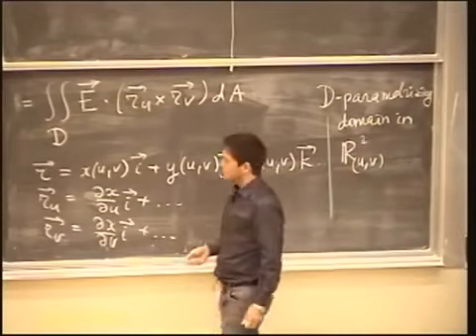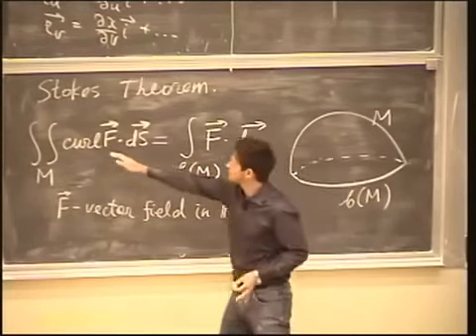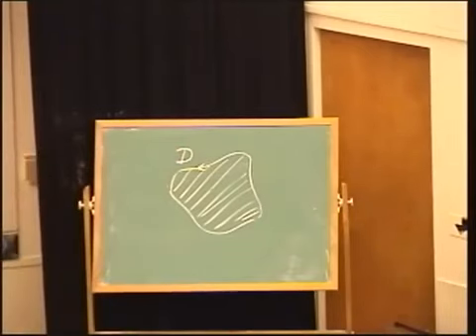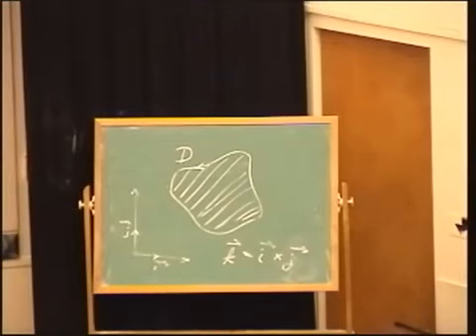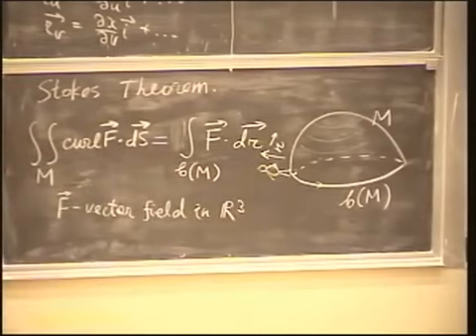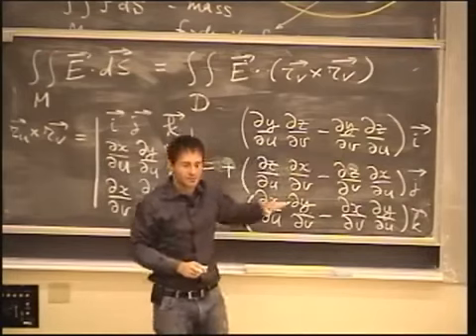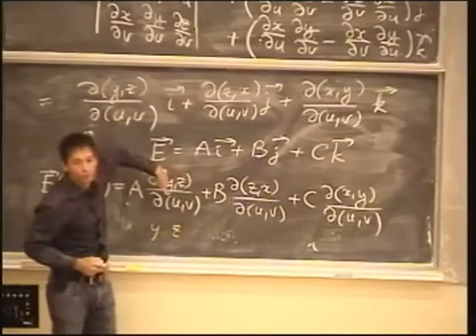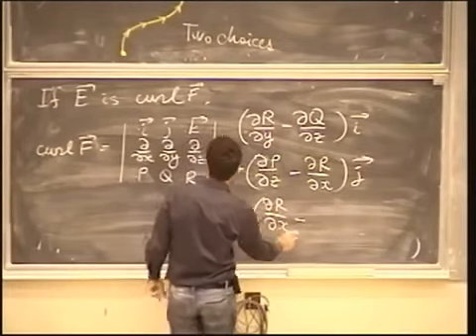Lecture 23 Stokes' Theorem Generalization of Green's Theorem in ℝ³ MATH 53001